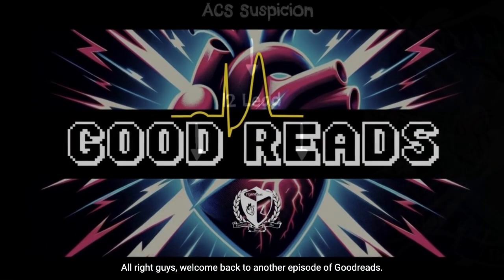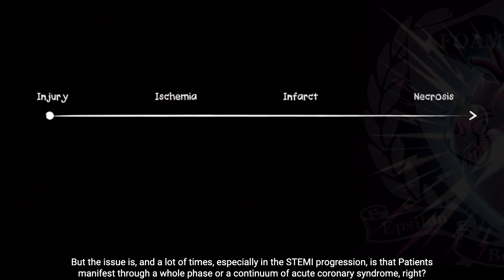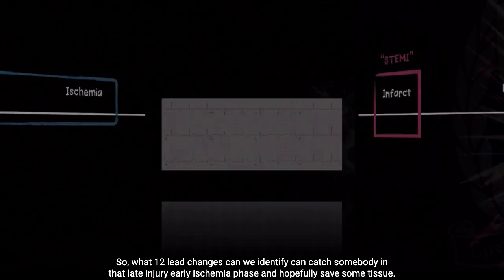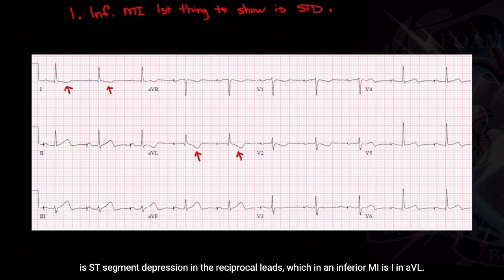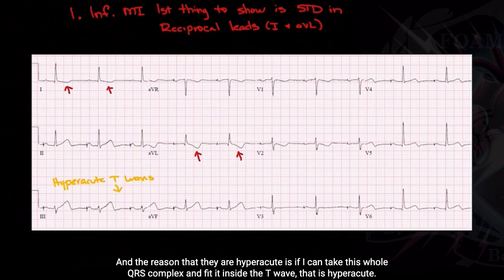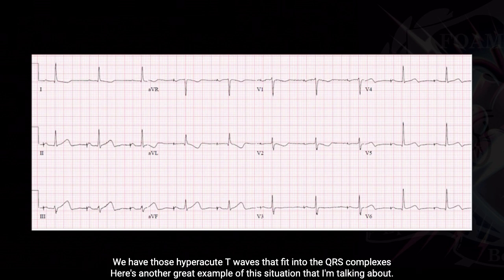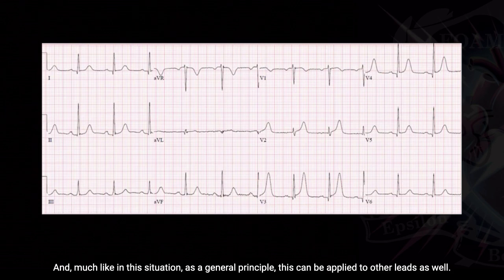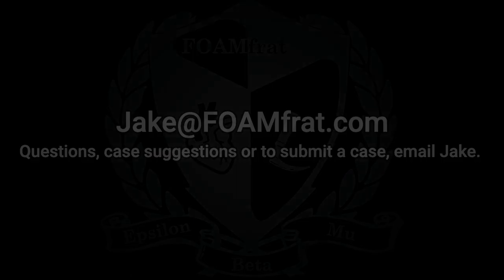Identifying Early Signs of Acute Coronary Syndrome - Good Reads Episode 5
In this episode of Good Reads, we'll discuss how to catch ACS in the early injury and ischemia phases, potentially saving valuable cardiac tissue. We'll examine specific 12-lead changes, such as T wave inversions in aVL and hyperacute T waves in lead III, that indicate impending inferior MI before ST-segment elevation.